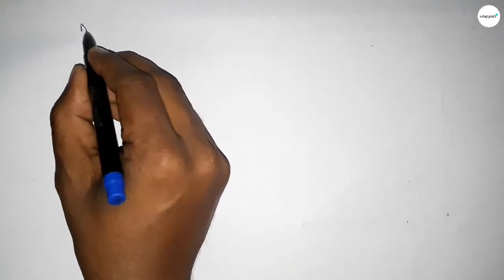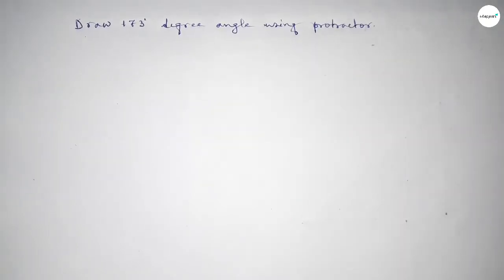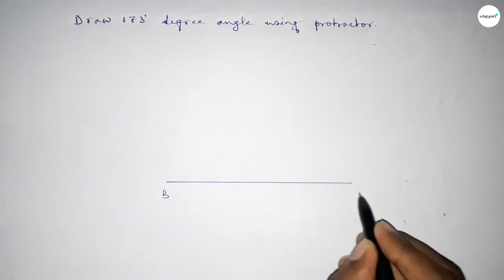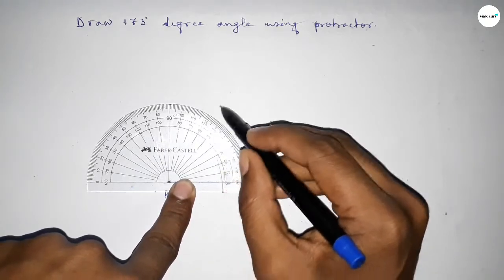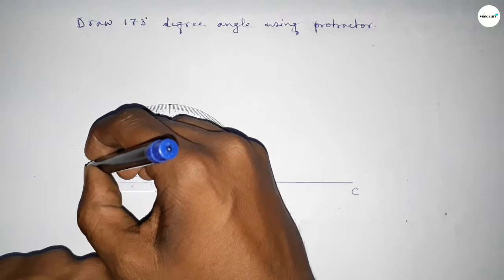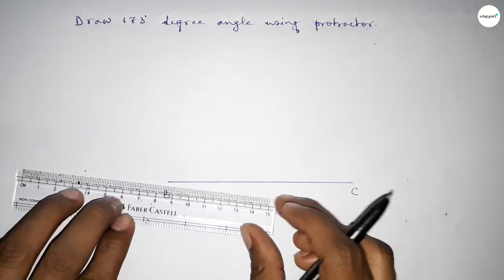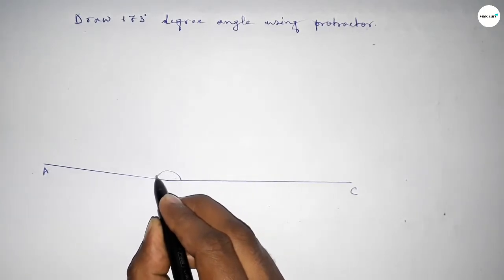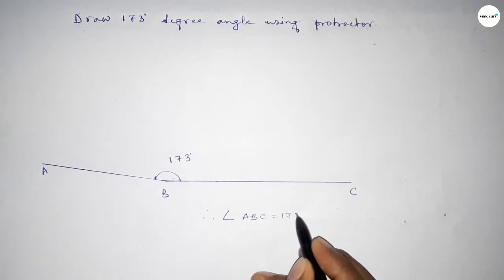How to draw 173 degree angle using protractor. shsirclasses.